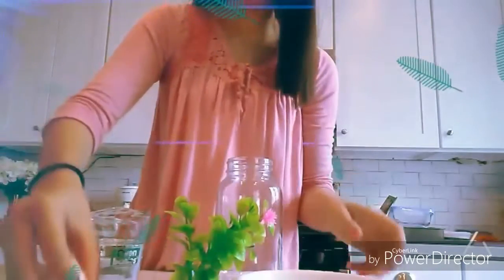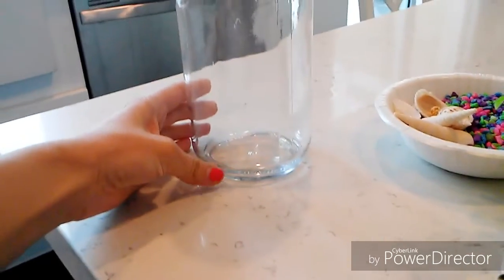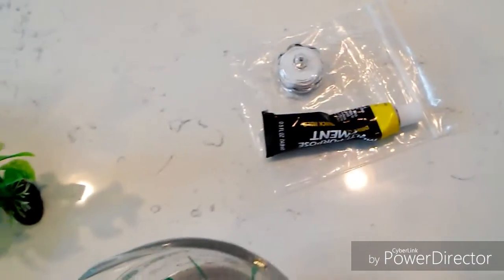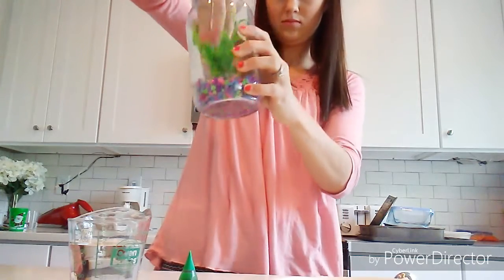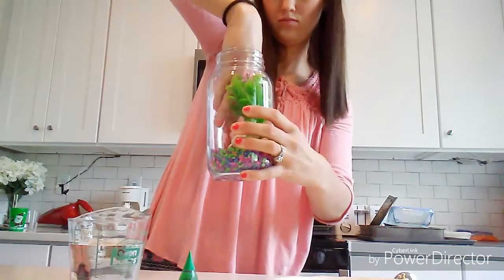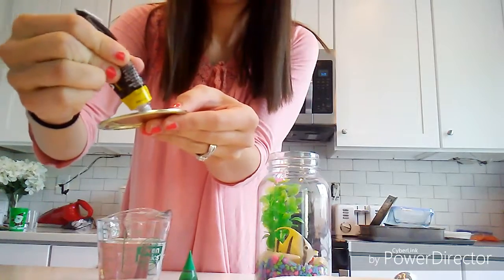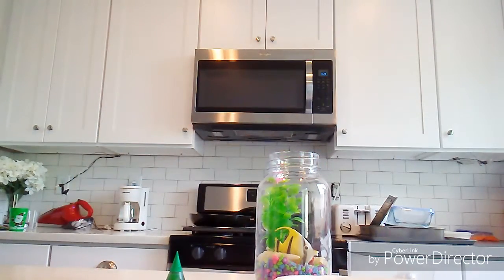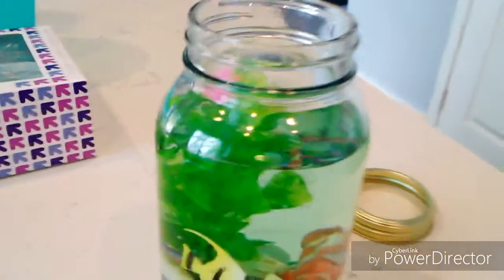HOW TO : DIY LIGHT-UP AQUARIUM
Hey guys! This is a super fun DIY to do with your kids at home, school, church, or wherever! This is fun for all age groups and is super easy! It is not super expensive and can also be used as a fun nightlight. I hope you guys love this idea!

I do not own nor claim to own any of the music used in this video.